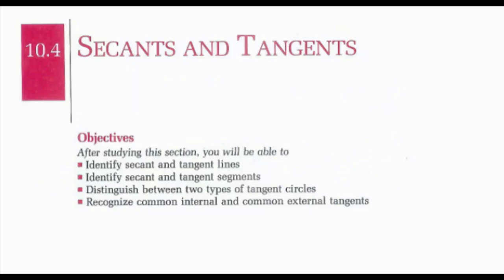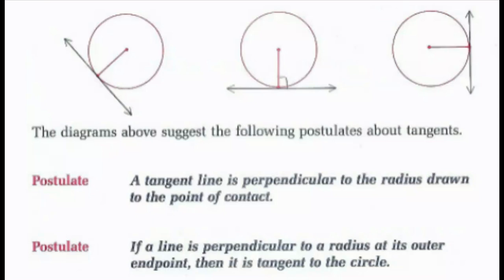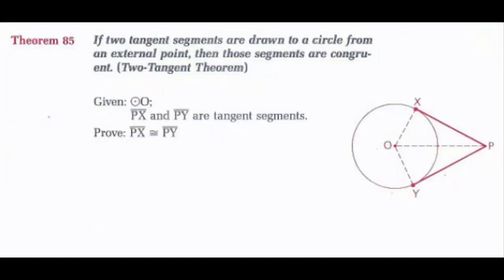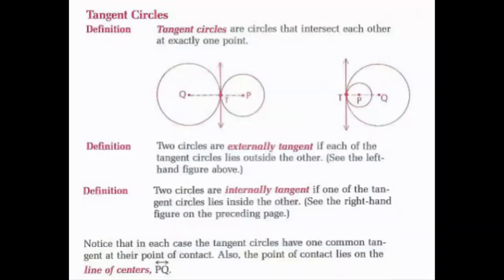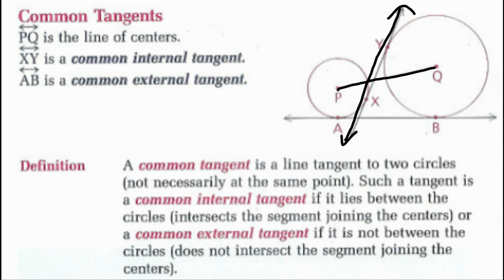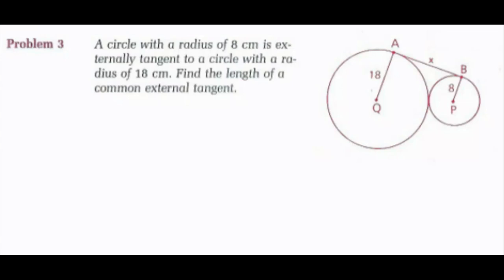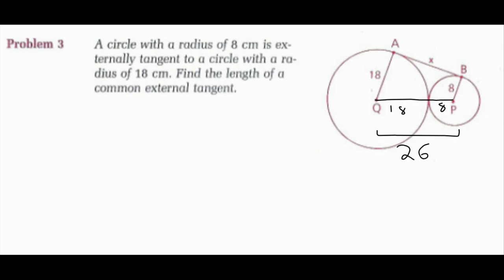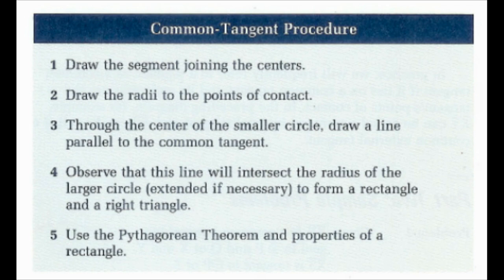Honors Geometry Unit 8 Lesson 5 - 10.4 Secants and Tangents